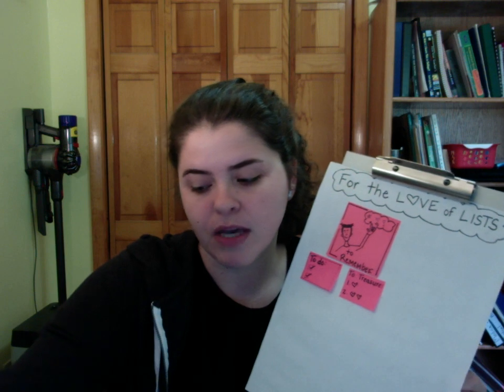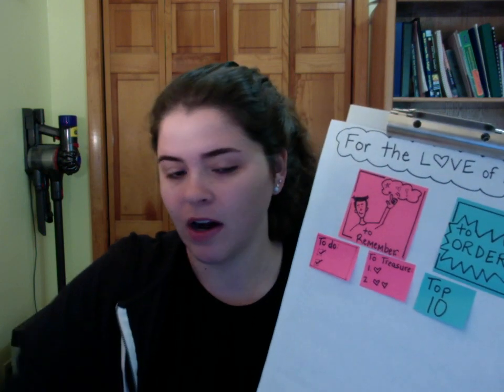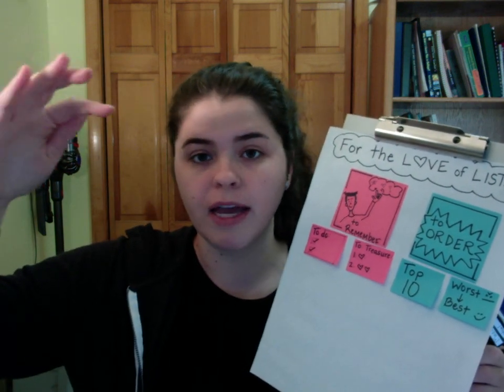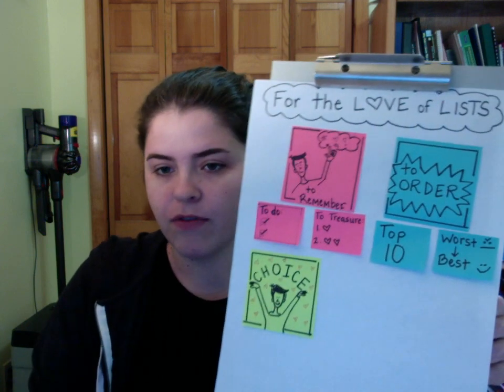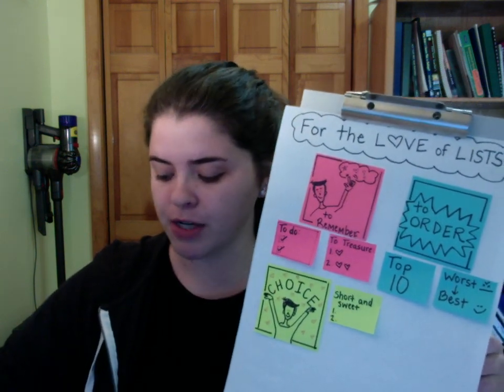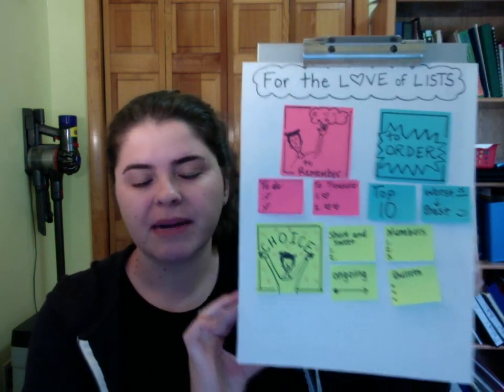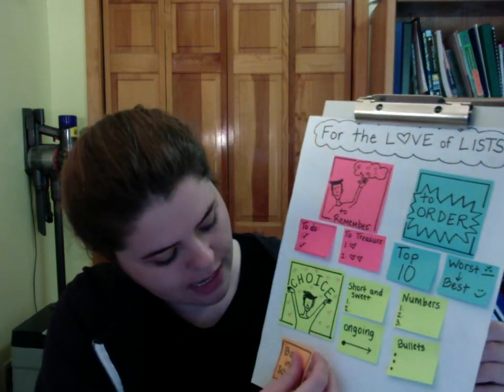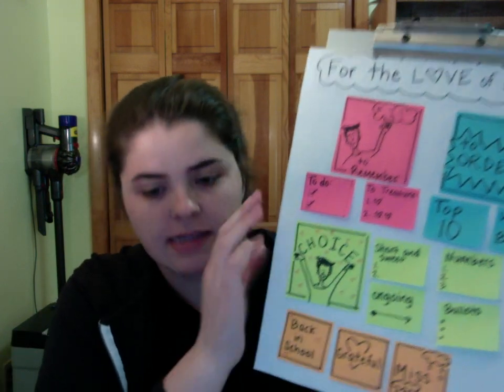Day 22 eLearning